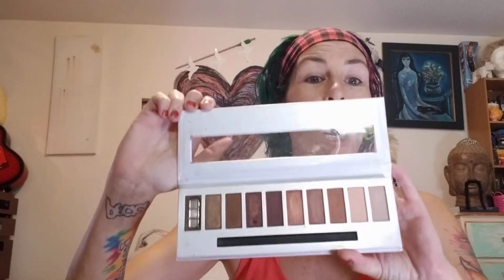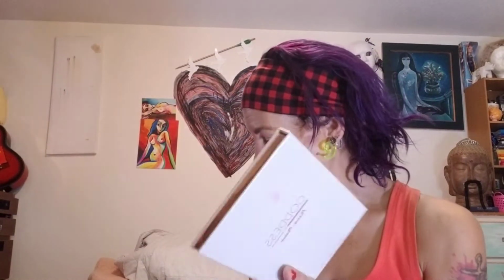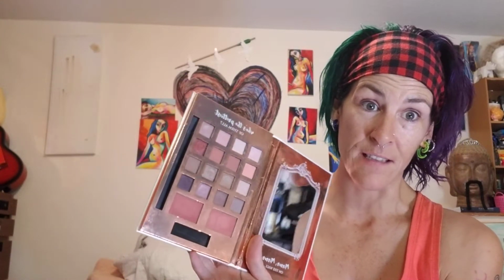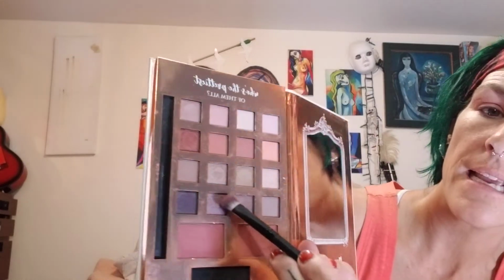Manna Kadar Mirror Mirror Palette GRWM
Let's throw it back with this Manna Kadar Mirror Mirror palette that I haven't used in forever.  Does it still perform,  keep watching to see what look I create. My end result may wow you xx
 Am I too sexy for my shirt, you're damn right I am..

check out my Instagram and Twitter as well I am active there and post photos and stories there every single day.. Katykat077